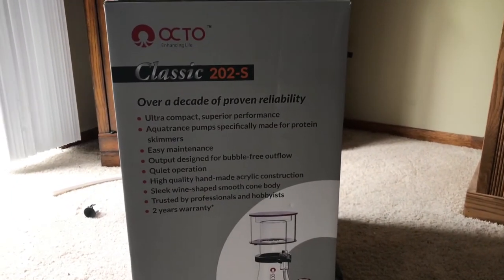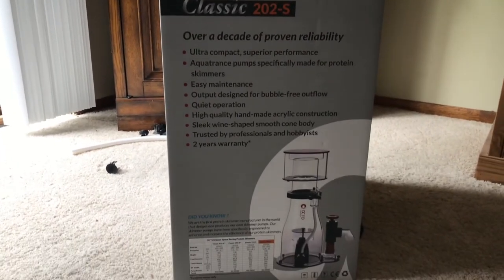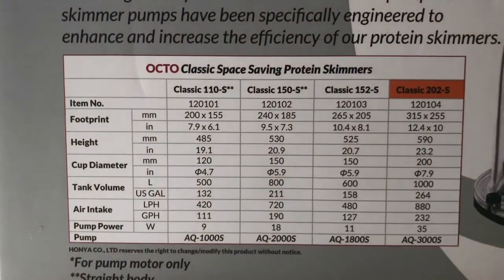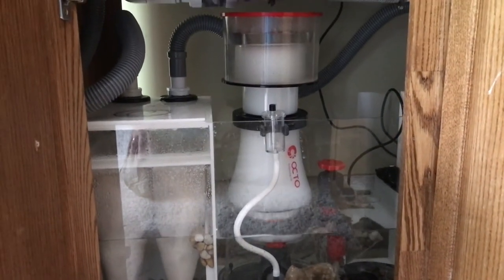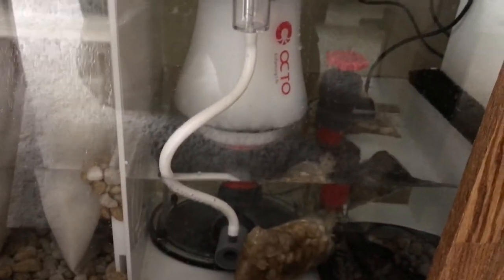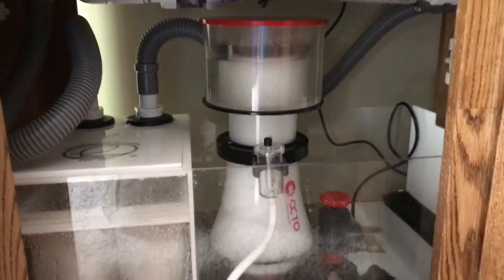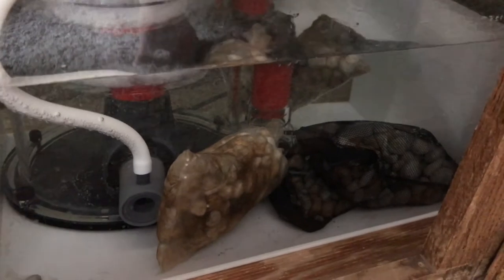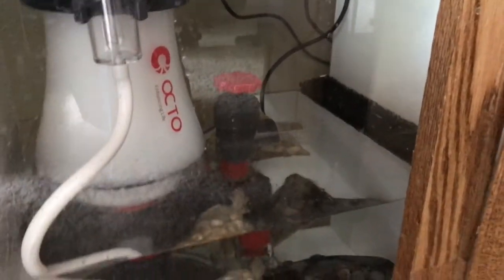125 Gallon Reef Build, Ep 5 - Skimmer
Checking out the skimmer that I am using on the 125 gallon reef.